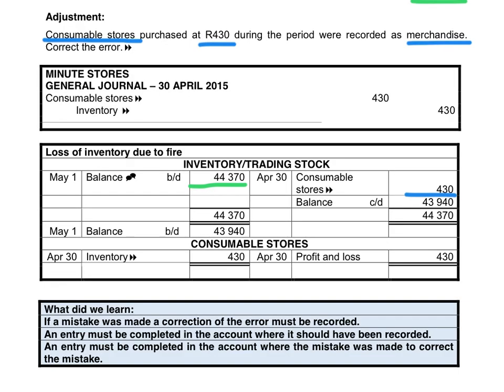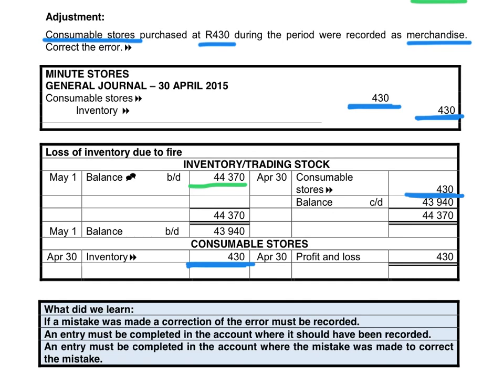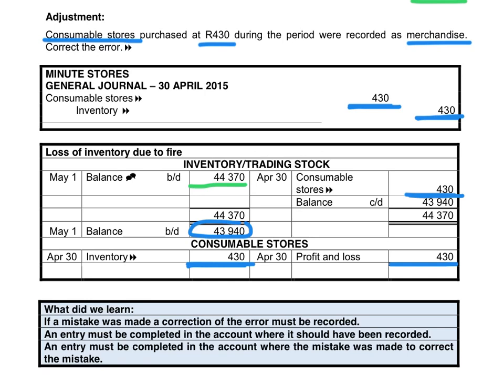Grade 10 - 12 Accounting - Adjustment for correction of errors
In this video we will revision of the adjustment completed to correct an error when an amount was transferred to the wrong account as prescribed by IEB and CAPS.